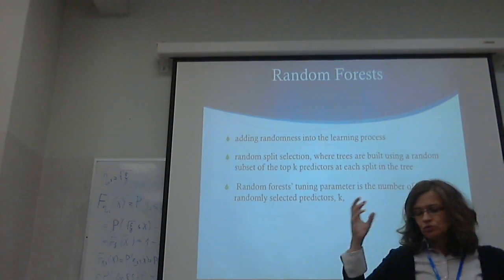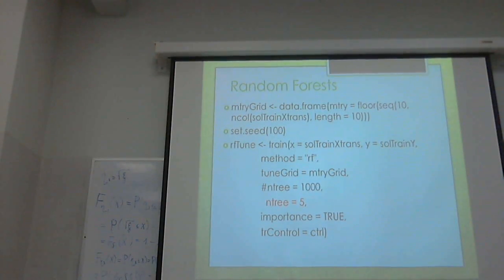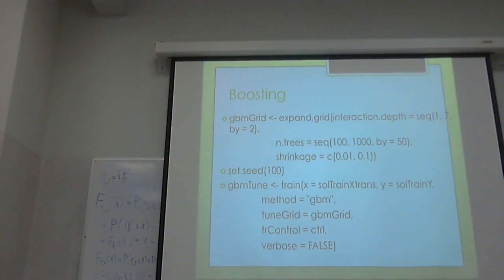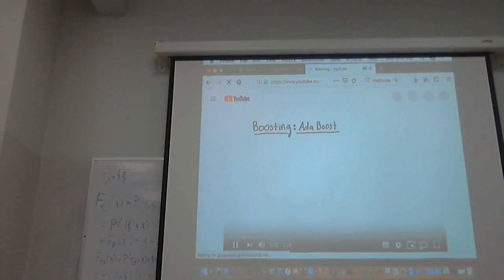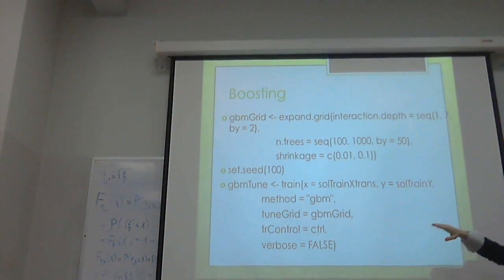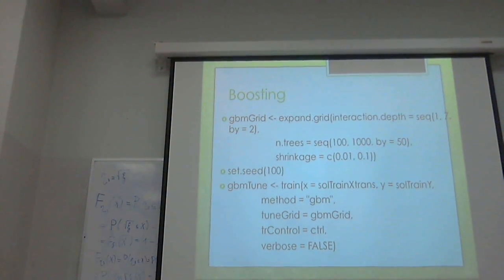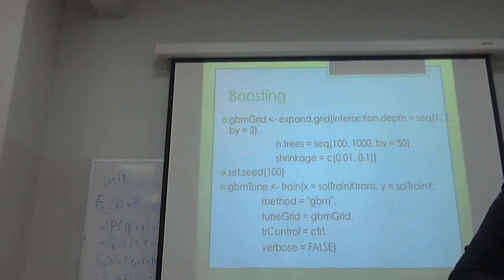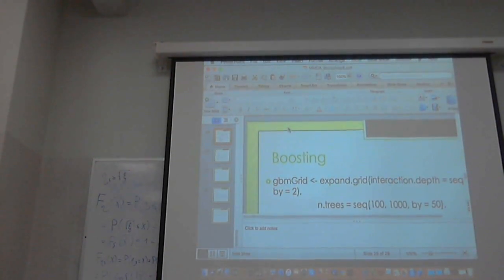MMDA 12.11.18 часть 2